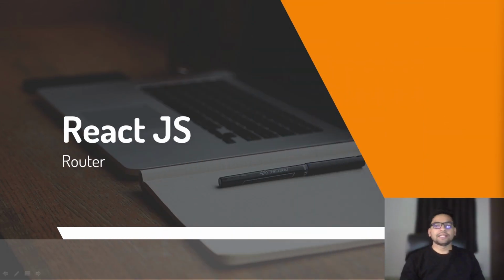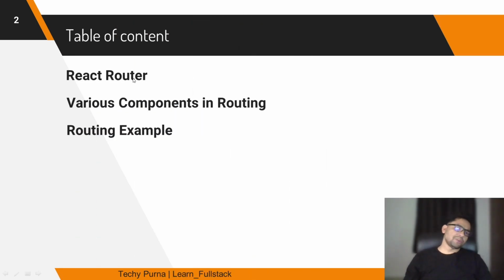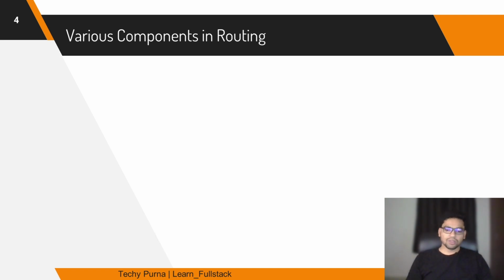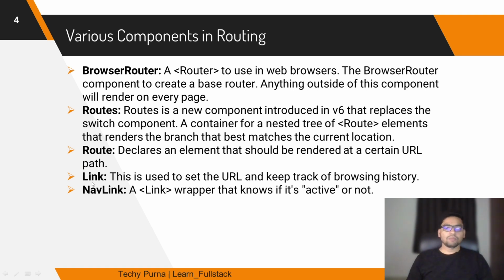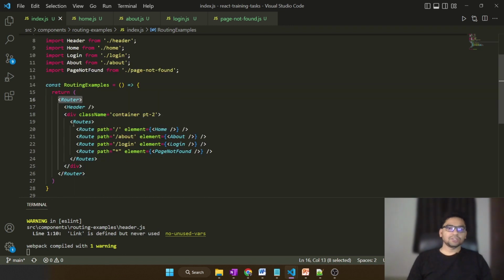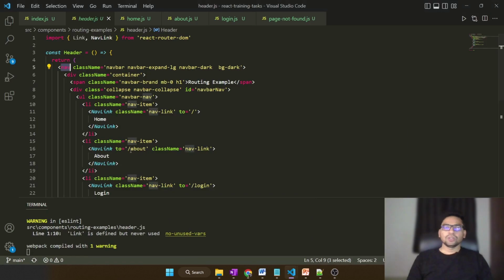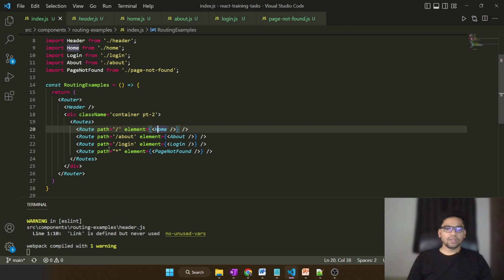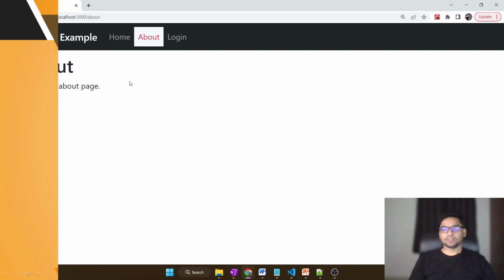What is Router in React? | BrowserRouter | Routes | Route | Link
In this video, we will learn everything about react router.

0:00 Intro
0:23 Server Side Rendering
1:38 Single Page Rendering
2:38 What is React Router?
4:43 Various components in React Router
 - BrowserRouter
 - Routes
 - Route
 - Link
 - NavLink
7:50 Example using React Router